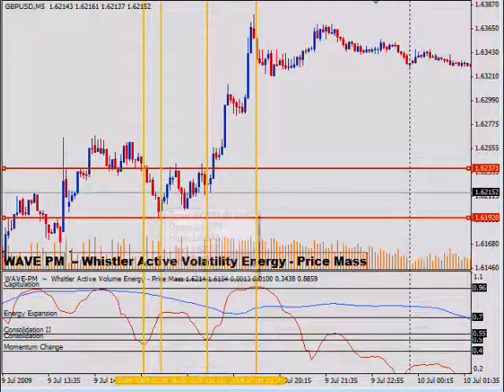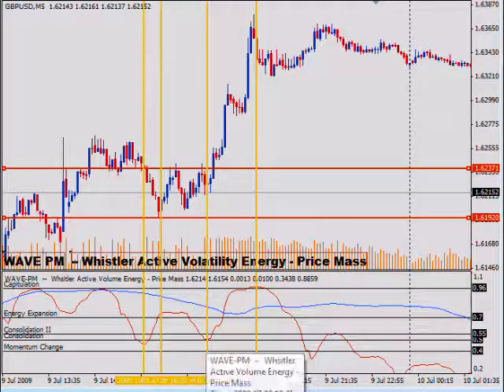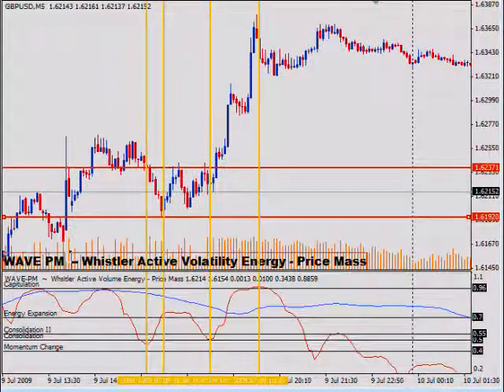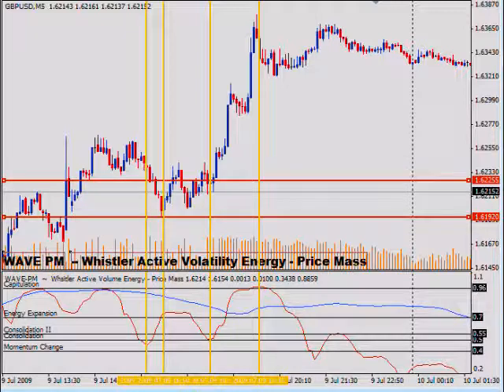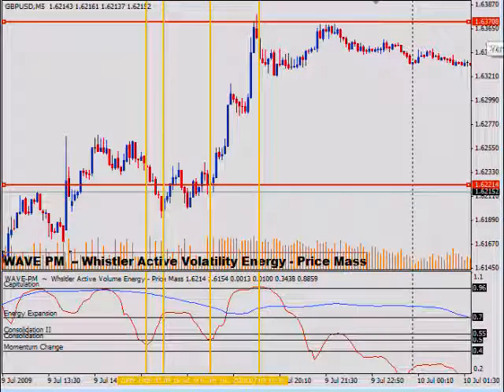Volatility Illuminated Indicator Webinar Highlights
Volatility Illuminated - Whistler Volume Adjusted Volatility WVAV | Whistler Active Volatility Energy Price Mass WAVE-PM | Webinar Highlights.  Why is Volatility Illuminated so POWERFUL for Forex Traders?
Volatility Illuminated presents durable up-to-the-minute strategies for intraday and swing traders (institutional and retail) including: WVAV - Whistler Volume Adjusted Volatility (assisting VWAP trading), WAVE-PM - Whistler Active Volatility Energy Price Mass, Fibonacci Pitchforks, and Quad CCI. In addition, readers will learn the importance of subset distribution compression, expansion, acceleration, force and mass, all pulled together in a simple, easy-to-understand format. Volatility Illuminated elucidates critical underpinnings of market volatility and price action, which many never discover. Volatility Illuminated is timely, empowering, applicable, and can help traders understand erratic movements within marketsonce and for all.